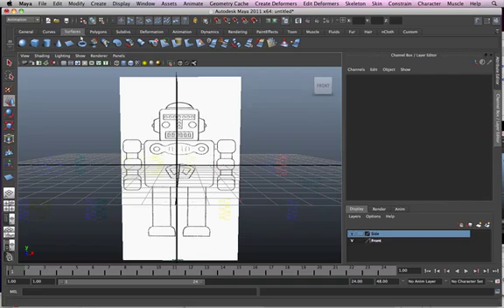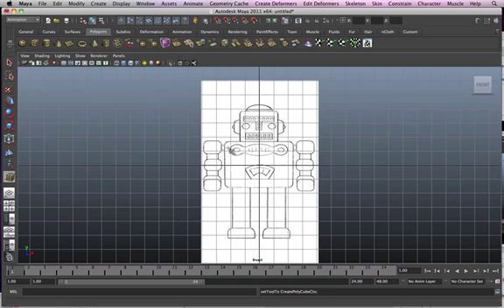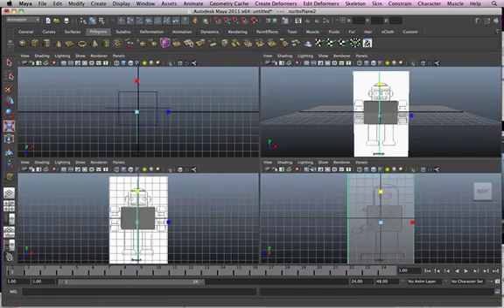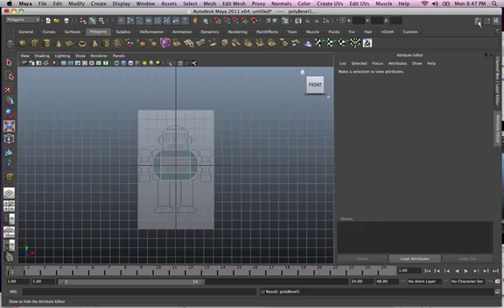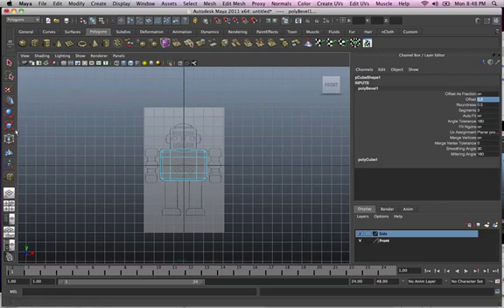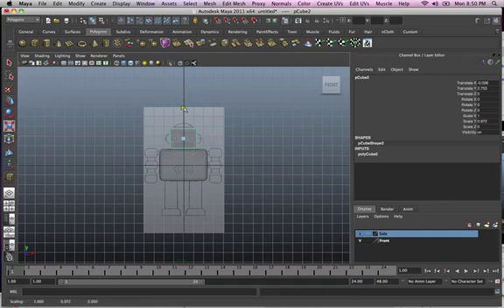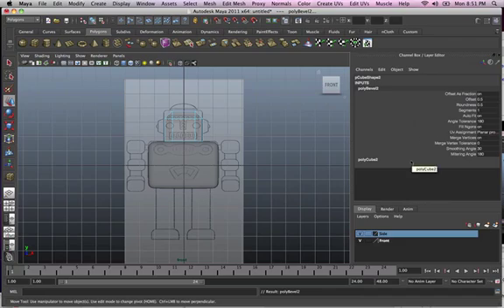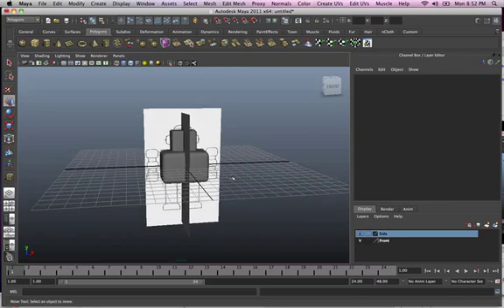Maya Tutorials: 48-Modeling PART 2 The Body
To follow along draw your own template or download using link  bellow.